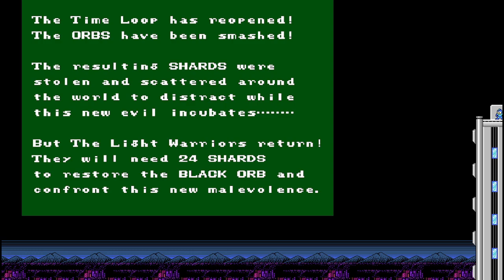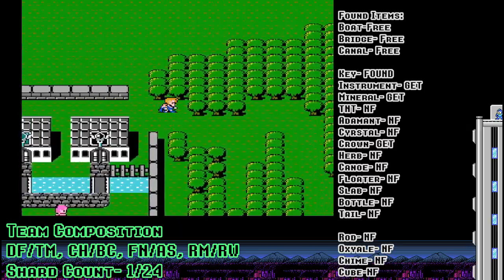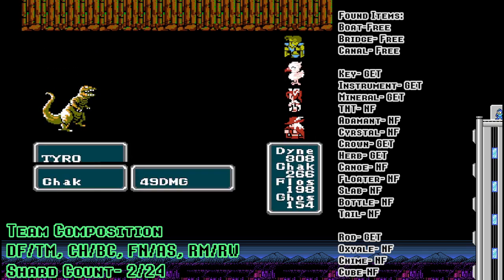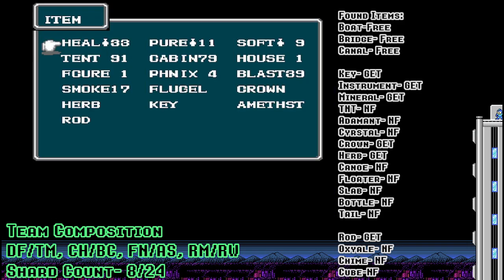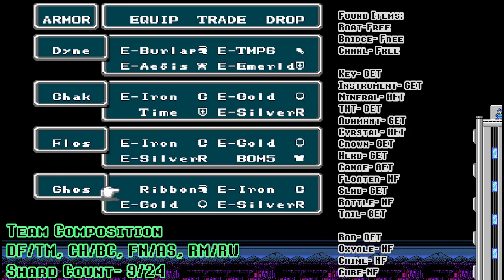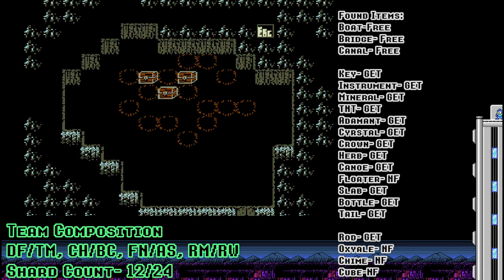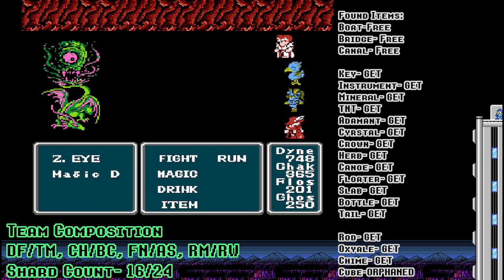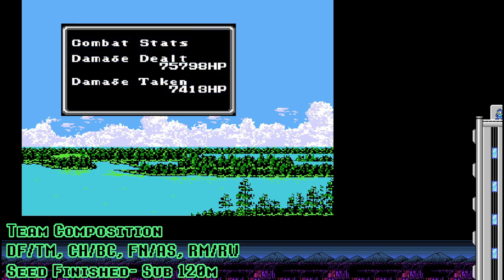A Sinister Weekly: Final Fantasy 1 Randomizer, Part 1- Shard Hunting 101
Something I decide to commit to for the for the future.